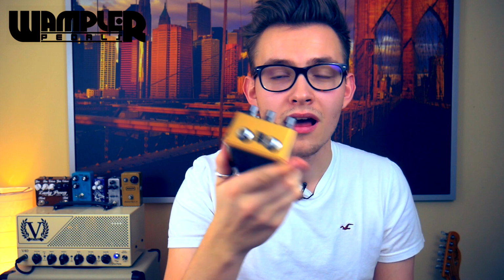Wampler Tumnus Deluxe (Demo)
My demo of the Wampler Tumnus Deluxe.

Here's what they say about it:
"With the release of the Tumnus Deluxe, Brian has set the new standard. Thanks in large part to the design’s articulate-sounding buffer, all of the clarity, punch, and detailed breakup of the original Tumnus are still there. But if you prefer the sound of true bypass performance, just hit the switch on the side of the pedal for uncolored tonal purity. Brian also injected the Tumnus Deluxe with a level of tonal flexibility not previously available on this style of drive. Active bass and mid controls, as well as a treble control, the same as the pedal it was inspired by, encourages you to sculpt the tone from this pedal to the demands of your rig. Whether you’re boosting a driven amp or another pedal, using the pedal as a stand-alone overdrive, or crowning it your “always on” tonal sweetener, you’ll find the Tumnus Deluxe’s wide-ranging controls make it much more than just another clone."

Planet Waves American Stage Cables
MXR Patch Cables
Ernie Ball Paradigm Strings
Hawk Picks
Truetone Onespot Pro CS12
Lumix G7